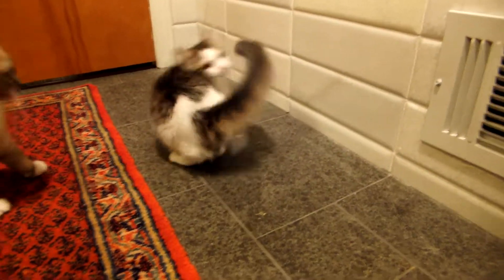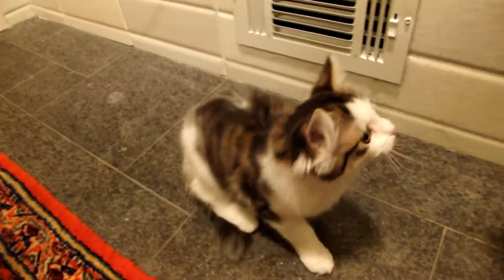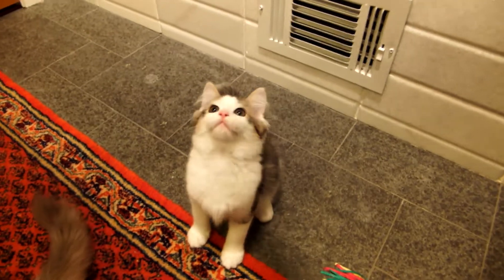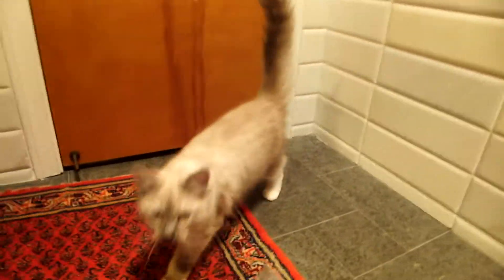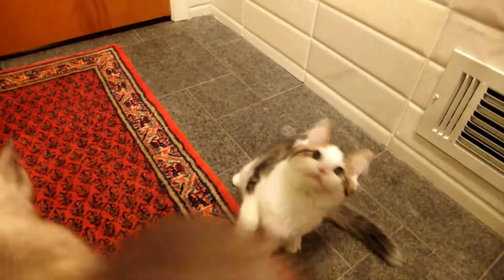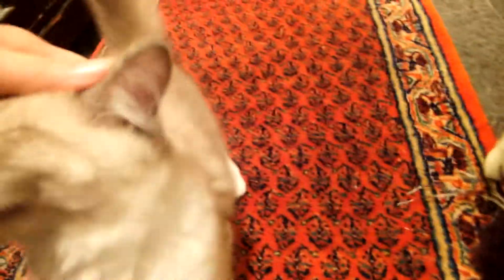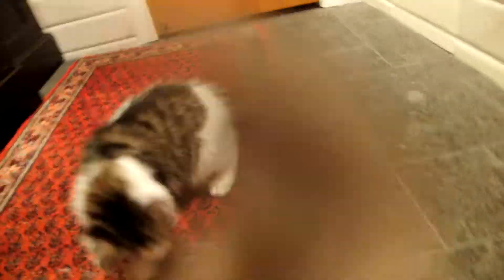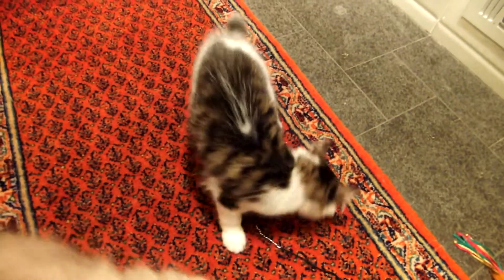Maggie and Ciara play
Two RagaMuffin Kittens have fun playing with toy wands but stop as they prefer to be pet